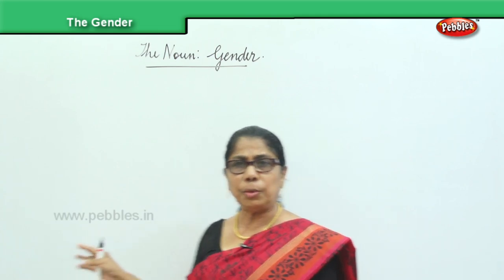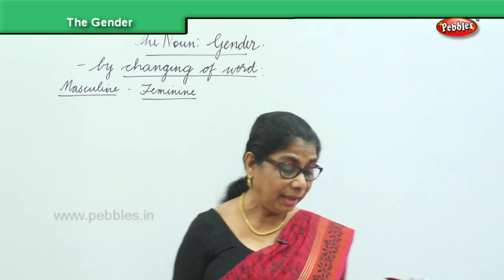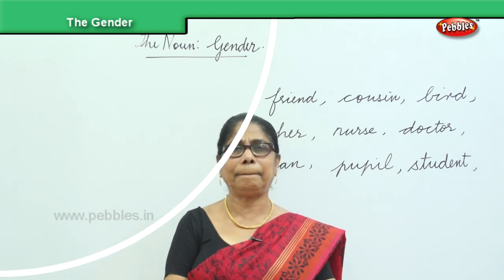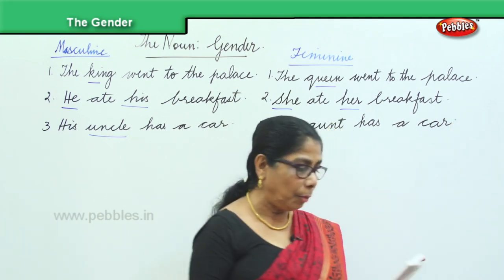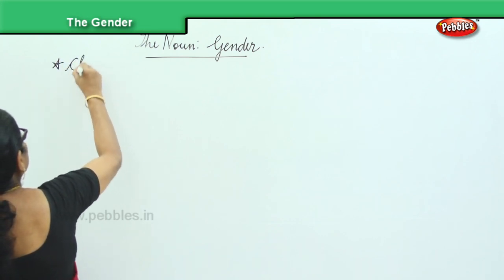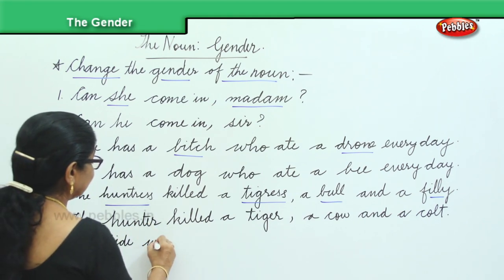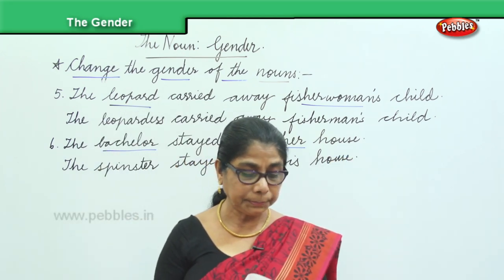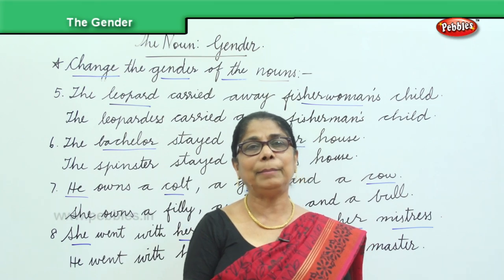Learn English Grammar for kids | The Gender 2 | Basic English Grammar